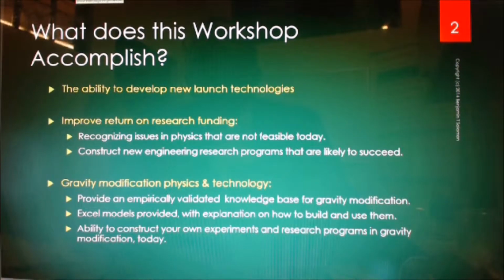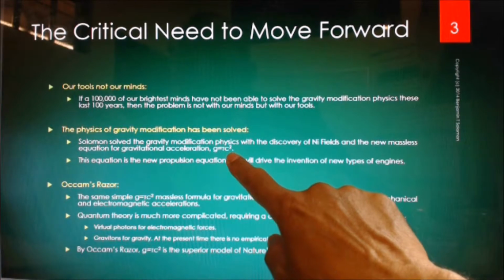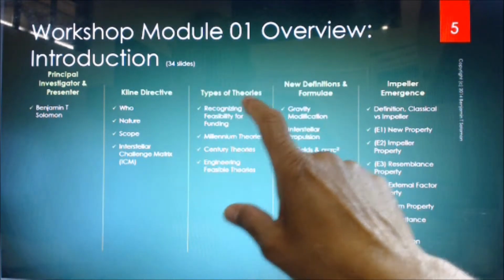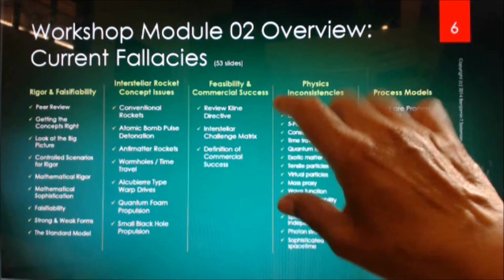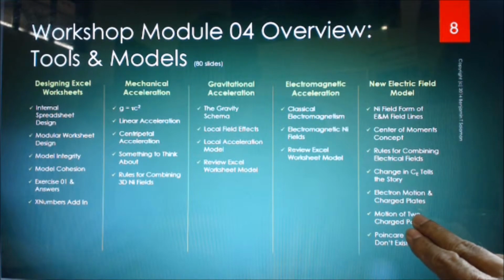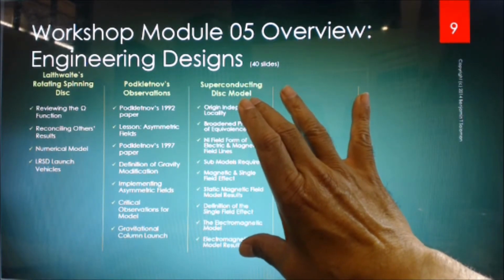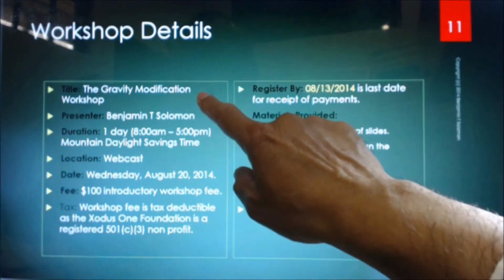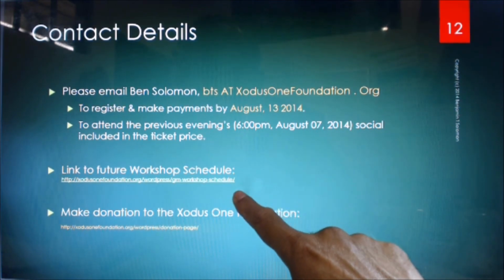Gravity Modification Workshop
I review the brochure for the Gravity Modification 1-day Short Workshop. This workshop has been reviewed by our Chief Science Officer. All are welcome to attend this webcast.